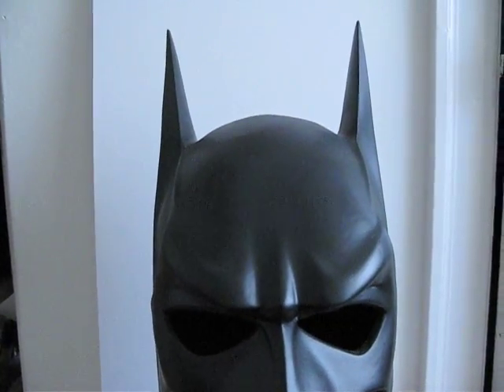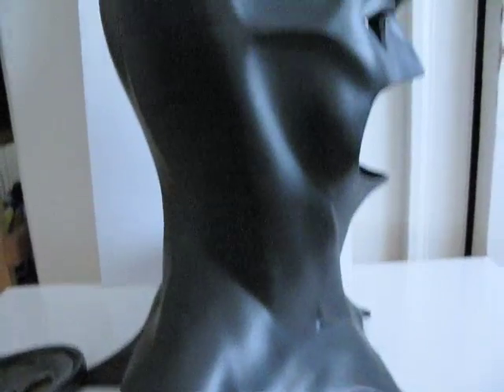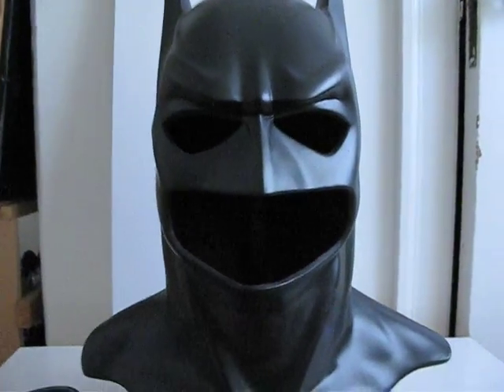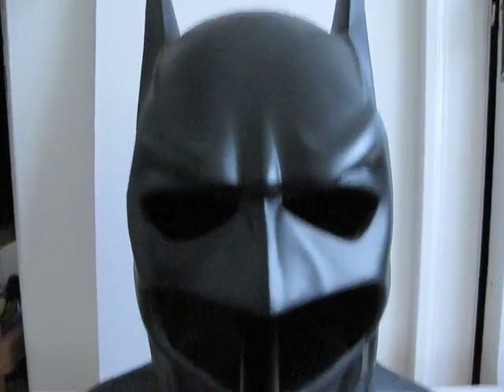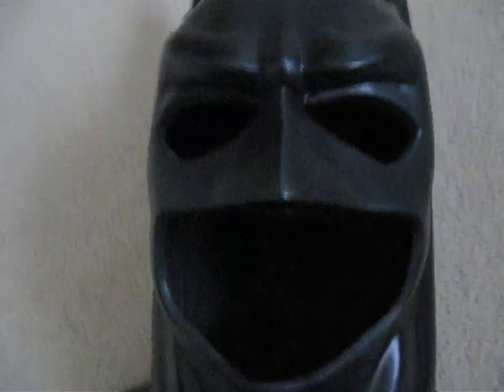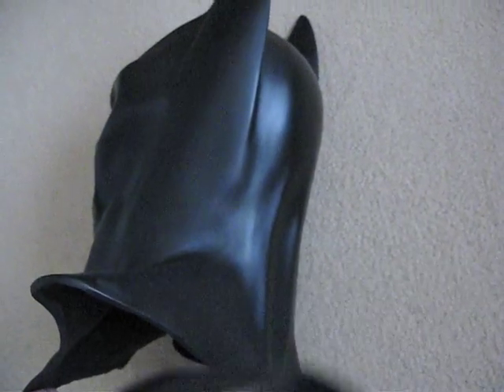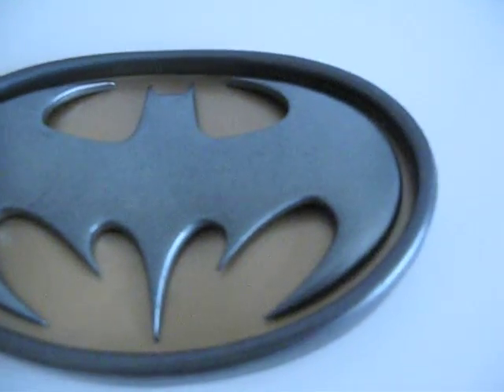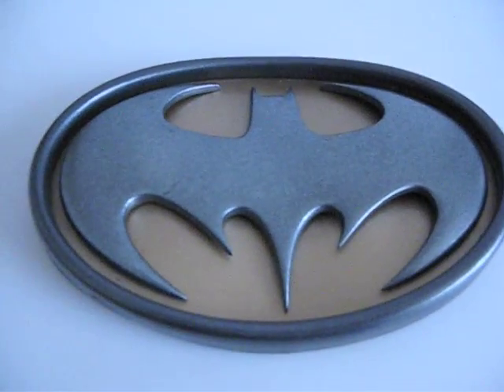My Batman Cowl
Thought I share it since a very expensive version is coming out by sideshow toys.